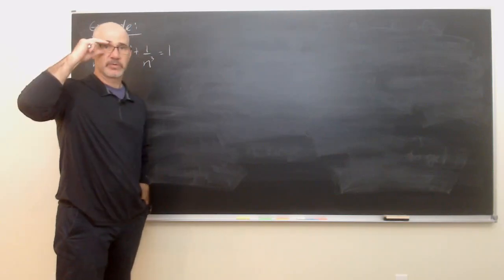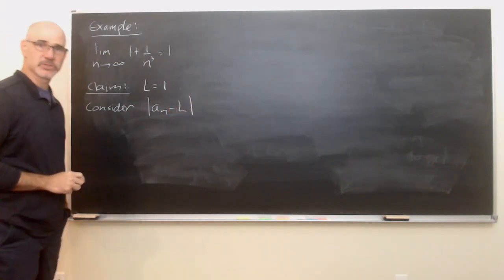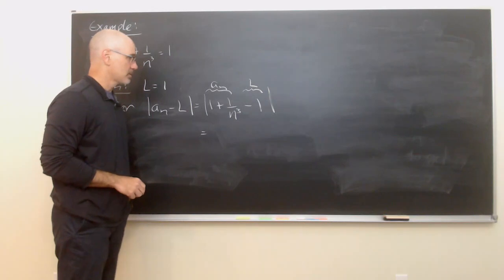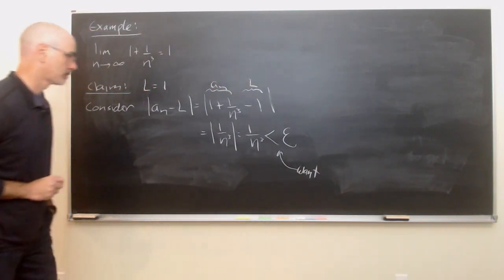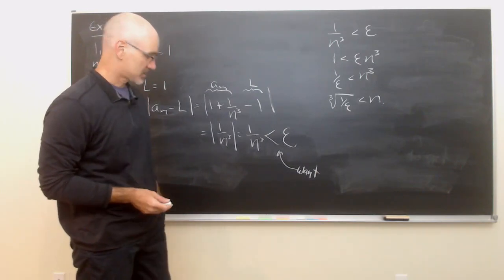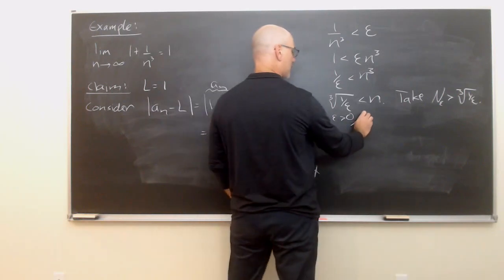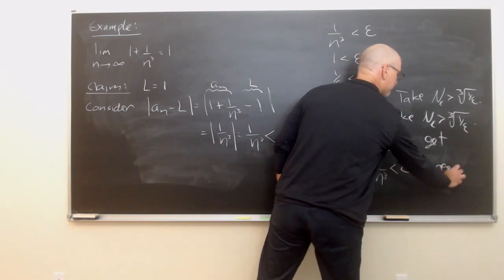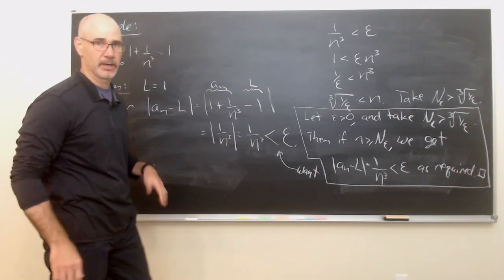Section 2 2 Limit Example 1